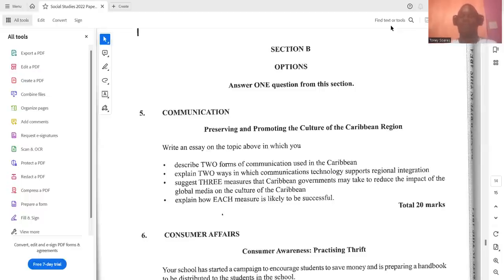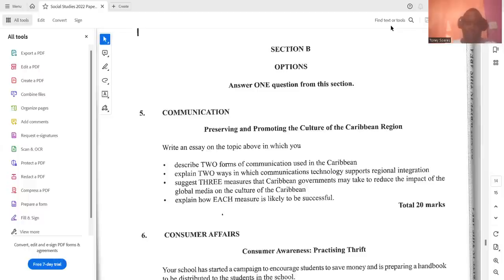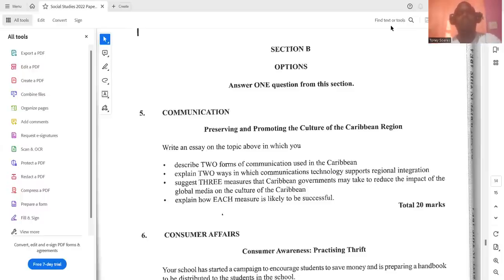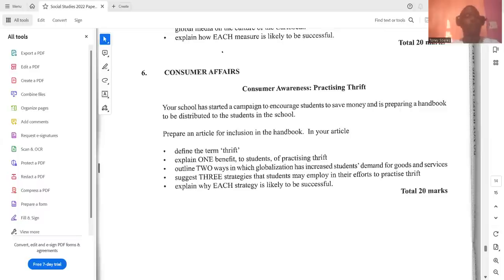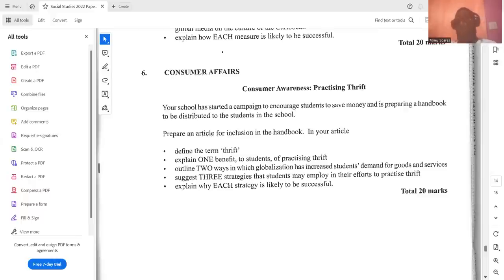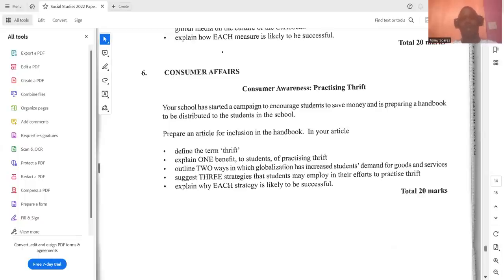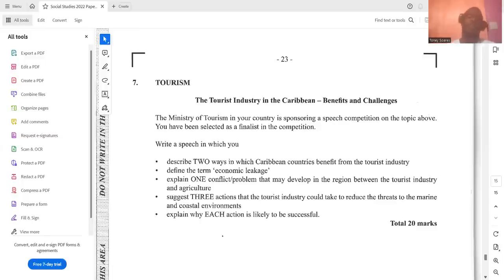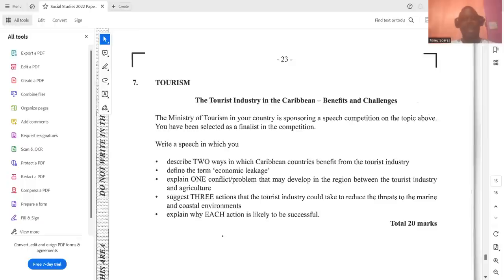May/June 2022 Paper 2 Social Studies Part 2